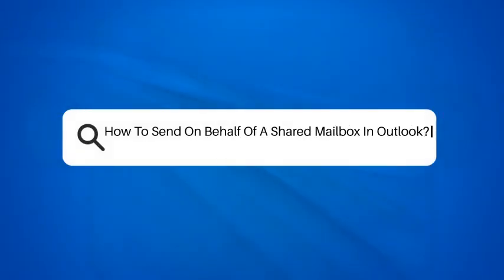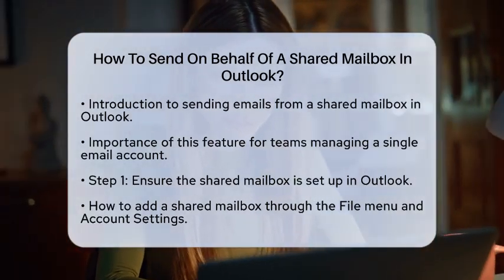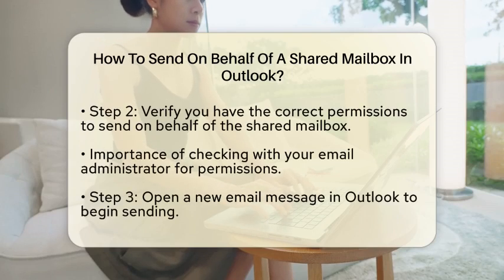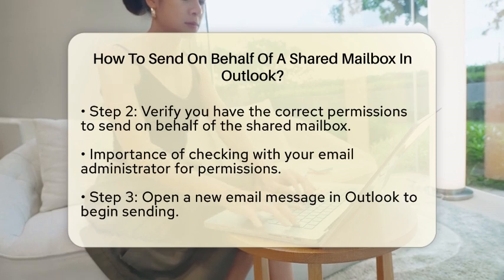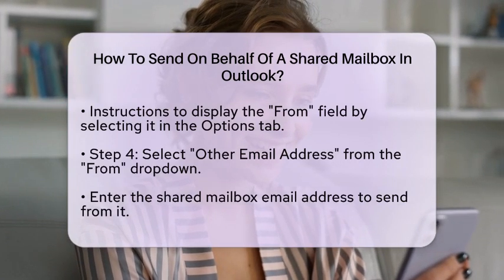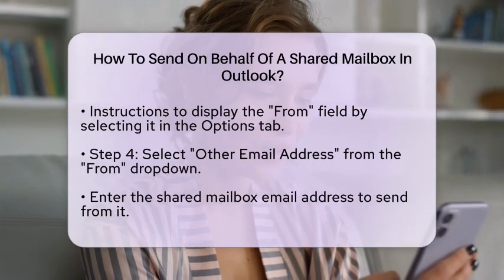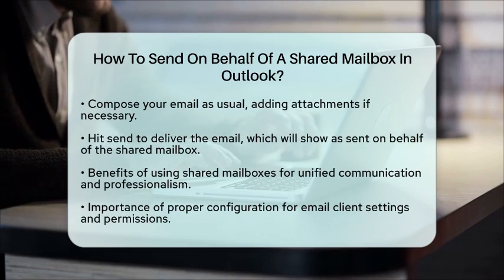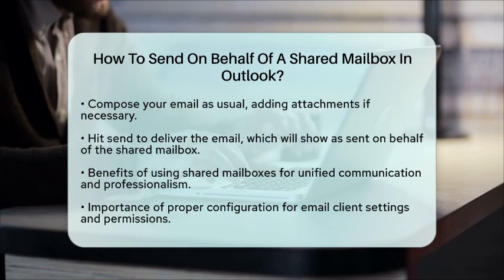How To Send On Behalf Of A Shared Mailbox In Outlook? - TheEmailToolbox.com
How To Send On Behalf Of A Shared Mailbox In Outlook? In this informative video, we will guide you through the process of sending emails on behalf of a shared mailbox in Outlook. This feature is particularly beneficial for teams that need to manage a single email account, such as customer support or project management teams. Knowing how to send emails from a shared mailbox can significantly improve communication and collaboration within your organization.

We will start by discussing how to set up the shared mailbox in Outlook, ensuring you have the right permissions to send emails on behalf of it. Understanding the permissions required is essential, as it determines who can send emails from the shared account. We will walk you through the steps to access the shared mailbox and how to configure your Outlook settings to make this process seamless.

Additionally, we will explain how to compose and send your email correctly, ensuring that the recipient sees the email as coming from the shared mailbox. This not only maintains professionalism but also keeps communication clear and organized. By following these steps, you will enhance your team's email management capabilities and streamline your communication efforts.